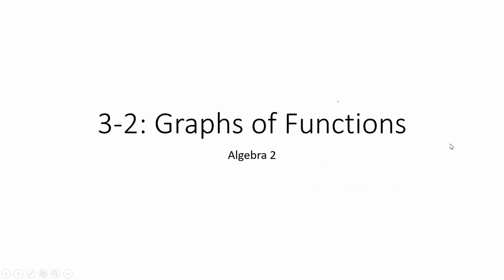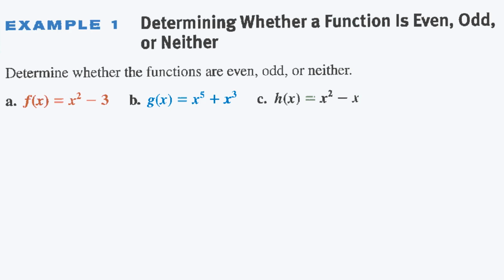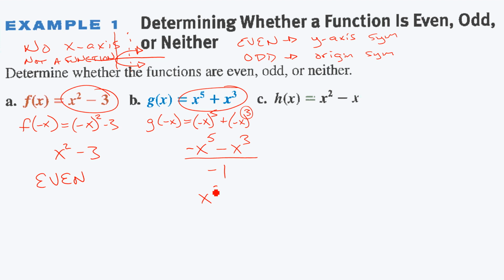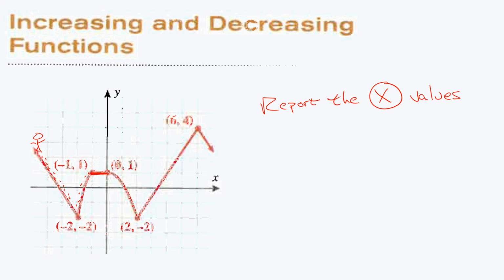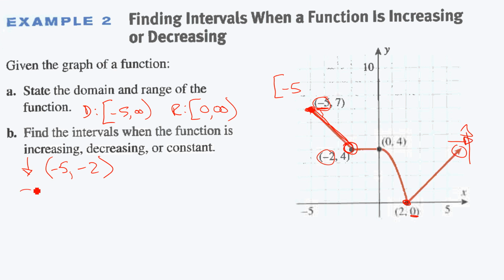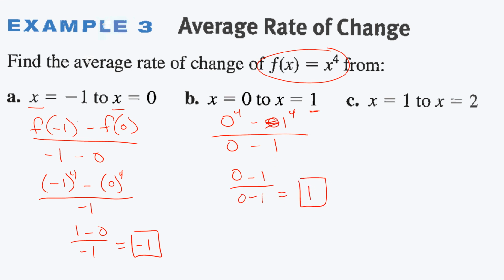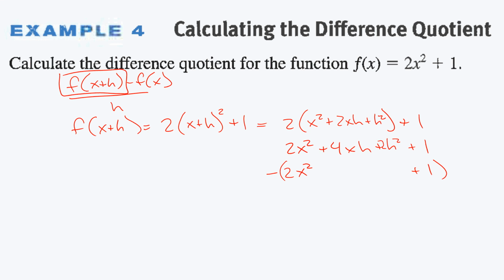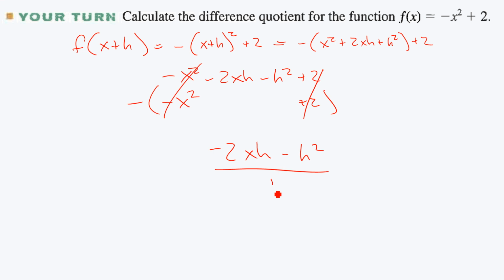Alg 2: 3-2